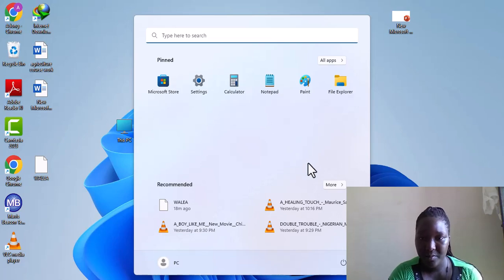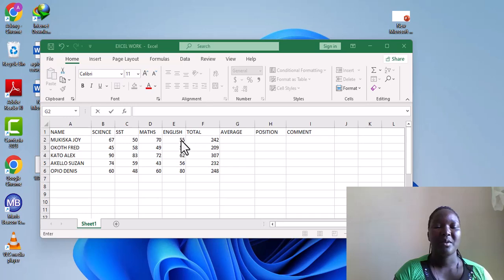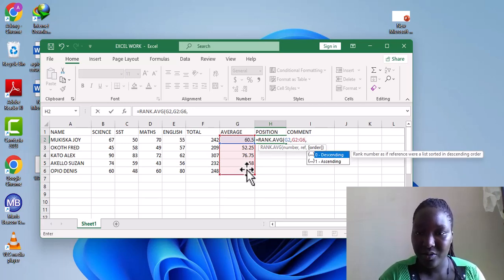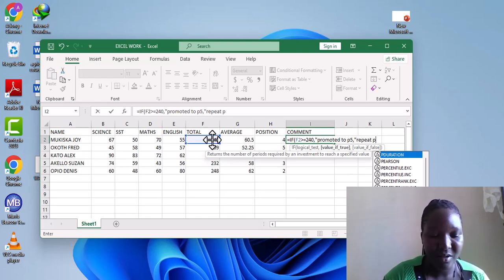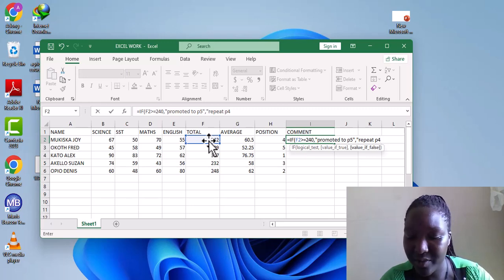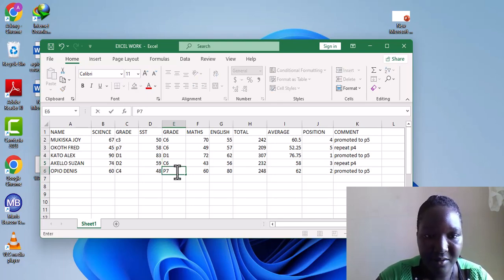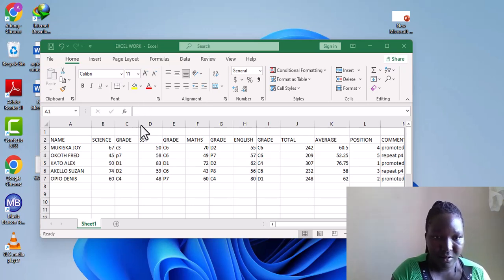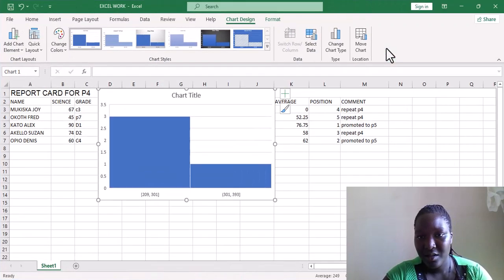MASTERING THE ART OF REPORT CREATION WITH MICROSOFT EXCEL.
IN THIS COMPREHENSIVE GUIDE YOU WILL LEARN EVERYTHING YOU NEED TO KNOW ABOUT CREATING PROFESSIONAL REPORT USING MICROSOFT EXCEL.